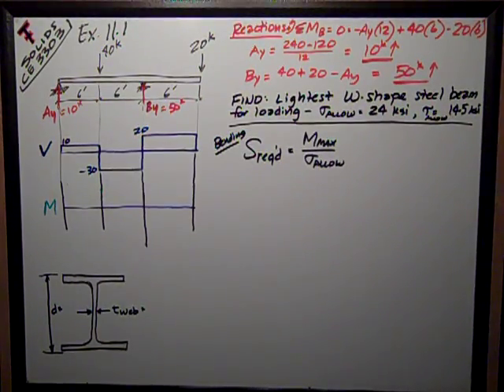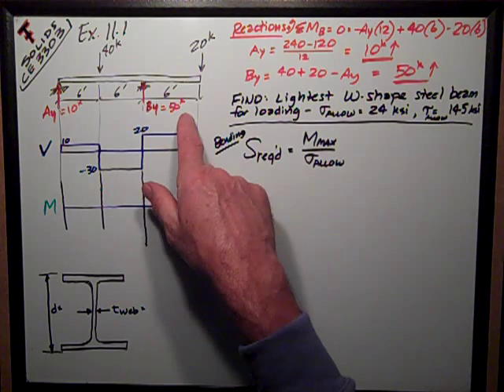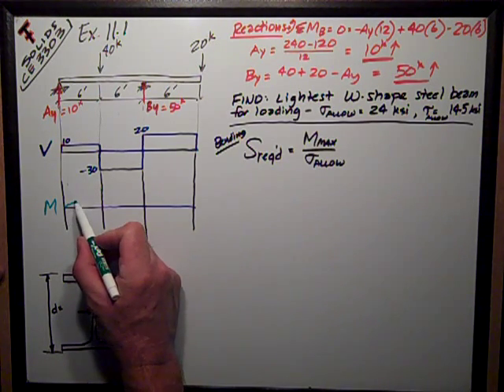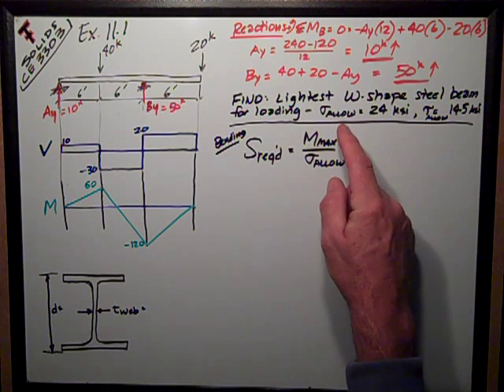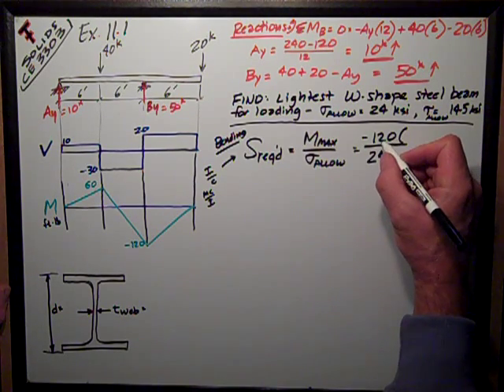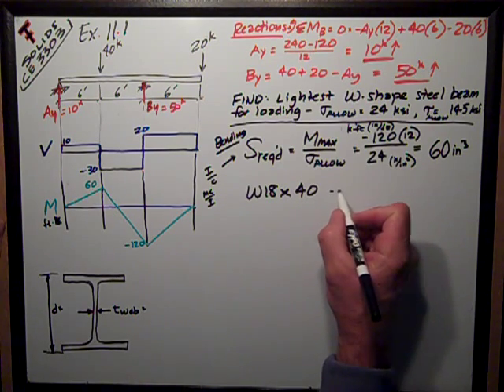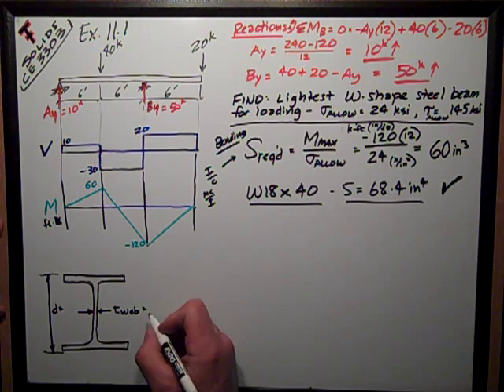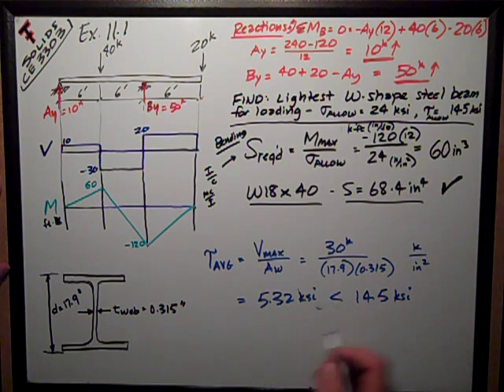Solids Ch 11 Beam Design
Texas Tech Civil Engineering - CE 3303 - Solids = Elastic Curve by Integration